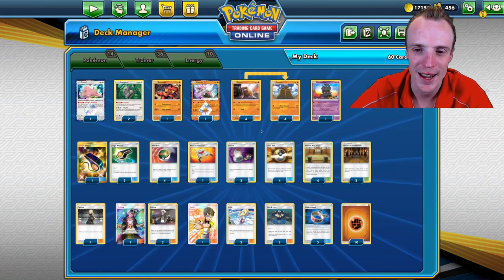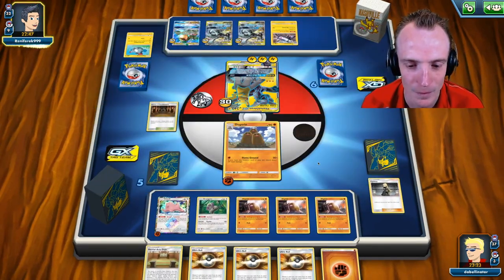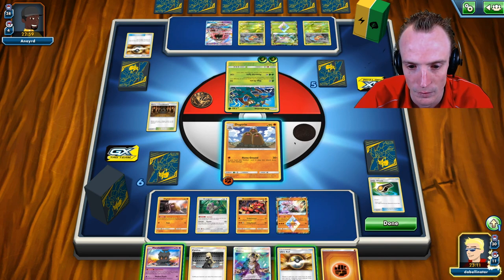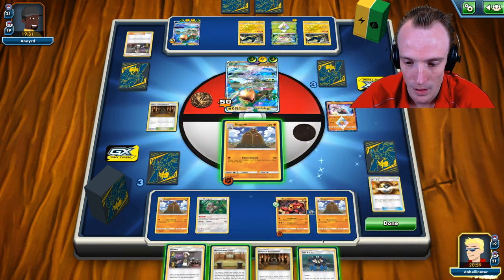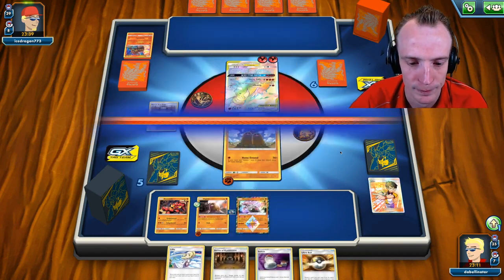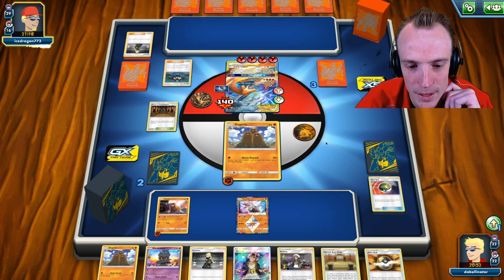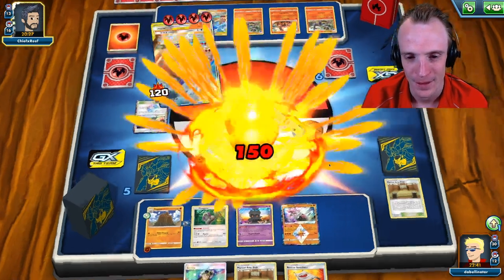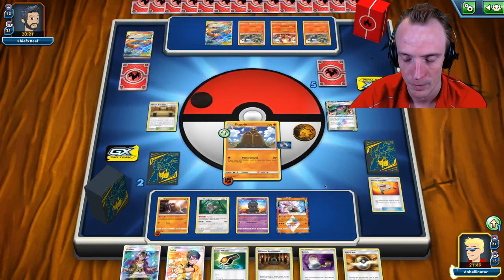Dugtrio Home Ground Budget Build Unbroken Bonds Deck, PTCGO Gameplay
Check out Shaun Bell playing an efficient anti Pikarom Dugtrio budget build deck for Unbroken Bonds in the Pokemon Trading Card Game Online. Dugtrio can very quickly bring up big numbers with his one energy attack, destroying decks like Pikarom and ZoroNinja, but how does it fair against the rest?

Pikarom 2:10
Rayquaza 8:41
ReshiZard 22:02
ZoroNinja 31:52
ReshiZard 35:45
ZoroNinja 48:59
Rating 55:43

#Pokémon - 14

* 1 Ditto {*} LOT 154
* 2 Oranguru SUM 113
* 1 Buzzwole FLI 77
* 1 Diancie {*} FLI 74
* 4 Diglett UNB 85
* 4 Dugtrio UNB 86
* 1 Marshadow SLG 45

* 1 Rescue Stretcher GRI 130
* 2 Tate & Liza CES 148
* 4 Nest Ball SUM 123
* 2 Switch SUM 132
* 4 Cynthia UPR 119
* 3 Guzma BUS 115
* 4 Ultra Ball SUM 135
* 3 Choice Band GRI 121
* 1 Judge LOT 209
* 3 Lillie UPR 125
* 2 Shrine of Punishment CES 143
* 3 Judge Whistle TEU 146
* 4 Martial Arts Dojo UNB 179

#Energy - 10

* 10 Fighting Energy  15